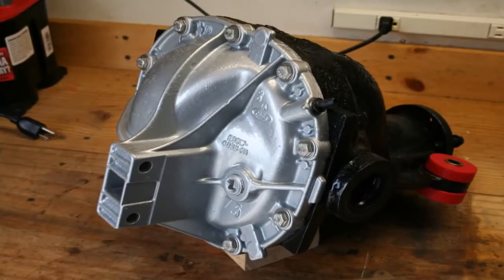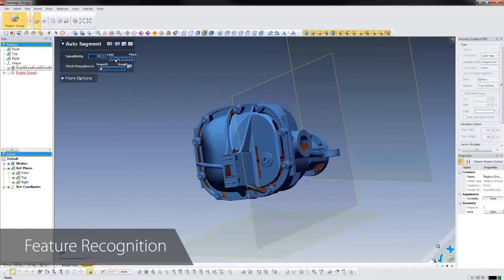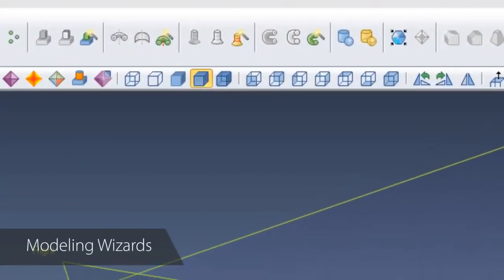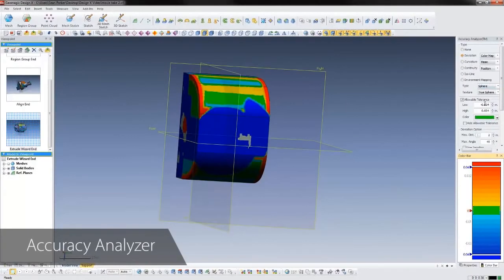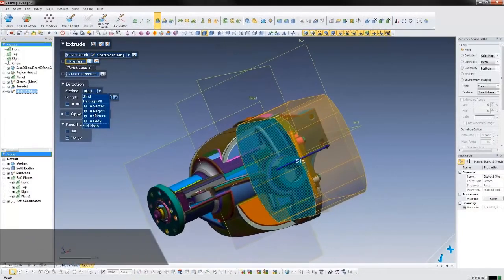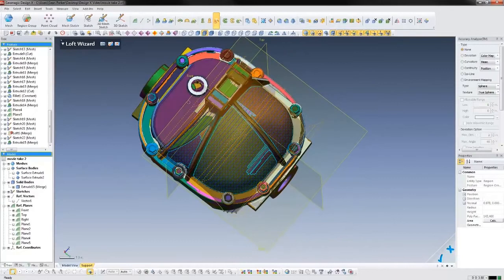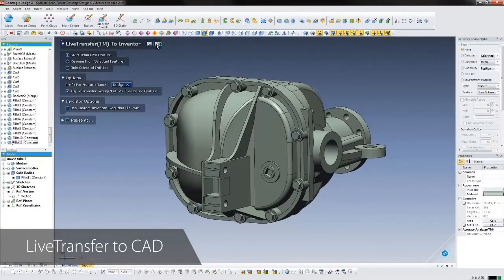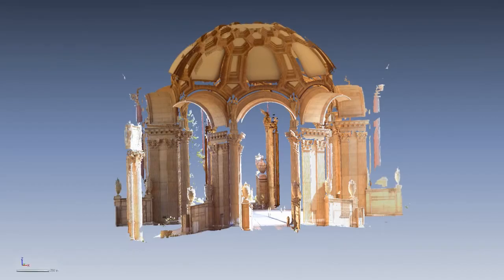Geomagic Design X | CADTech USA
The Fastest Path from 3D Scans to Your CAD Software

Geomagic Design X is an all-round, professional reverse engineering software with a smart combination of history-based CAD with 3D scan data processing, letting you produce feature-based, editable solid models compatible with your existing CAD software.

Geomagic Design X overall features:
• Supports import of over 60 file formats including polygons, point clouds and CAD
• Expertly handles massive mesh and point cloud data alignment, processing and refining, mesh construction
• Easy-to-use mesh repair tools deliver rapid hole filling, smoothing, optimizing, rewrapping and polishing tools such as Smart Brush
• Automatic, feature-based solid and surface extraction direct from 3D scans
• Rapidly creates solids or surfaces like you would in CAD
• Automated Accuracy Analyzer™ tools compare and validate surfaces, solids and sketches against original scan data
• Live Transfer™ supports the output of data to the industry’s leading CAD systems
• Industry-leading Exact Surface creation converts organic shapes to precise CAD models
• Supports comprehensive export of neutral CAD or polygon files

Achieve more than you ever thought possible with Geomagic Design X, the ultimate 3D Scan-to-CAD solution.

CADTech USA is the authorized reseller for Geomagic Design X - in Texas, USA.

- to learn about our Scan-to-CAD software offerings as well as our 3D scanning, 3D printing, and CAD services.